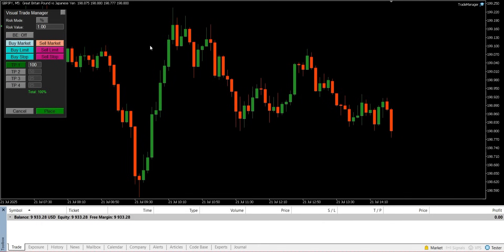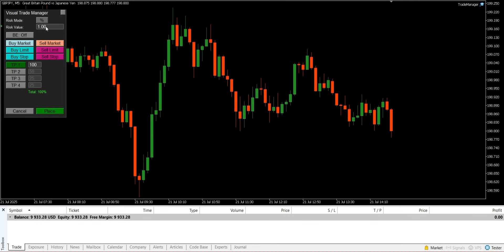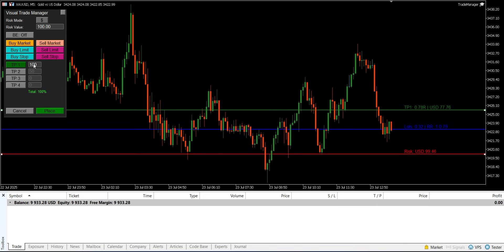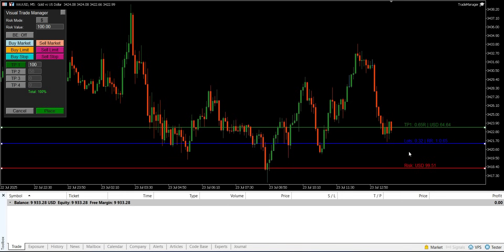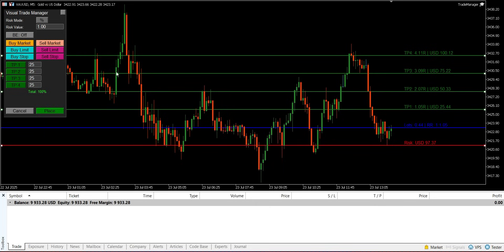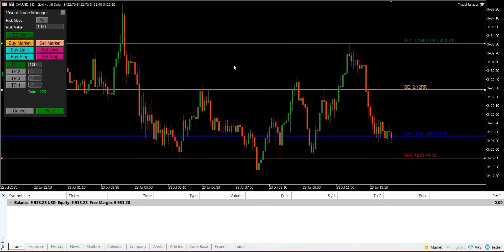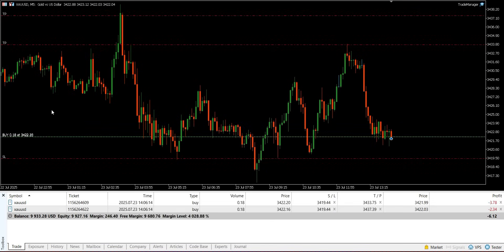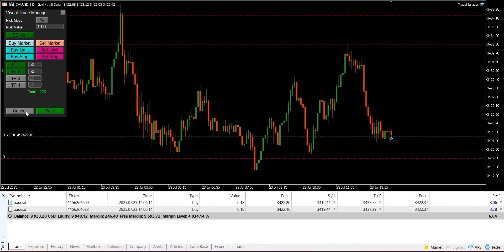How to Risk 1% per trade in MetaTrader 5 (Lot size calculation)